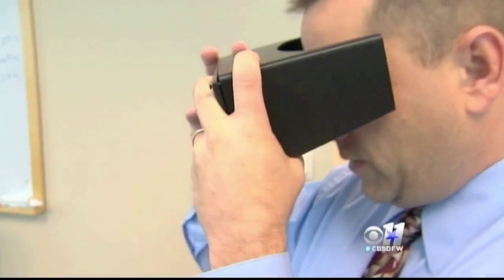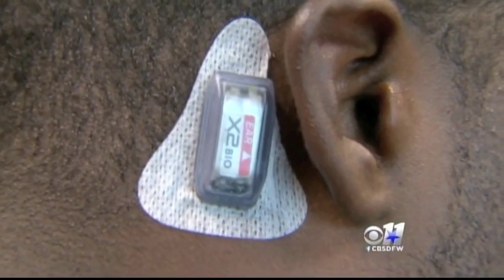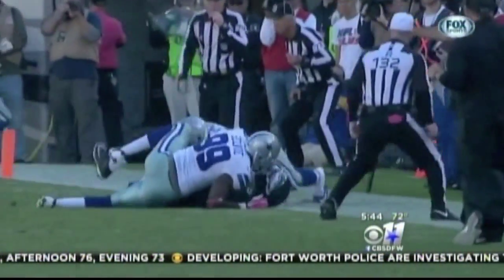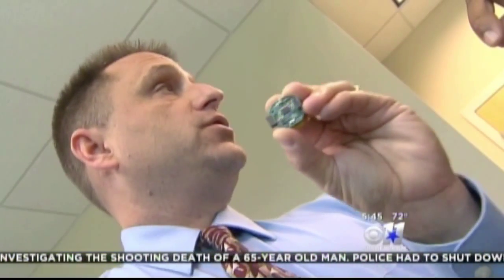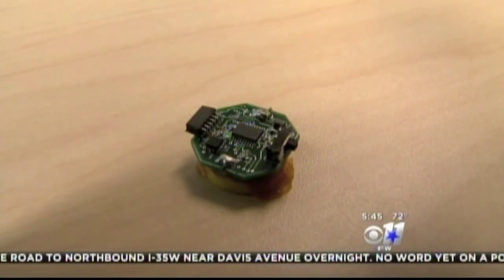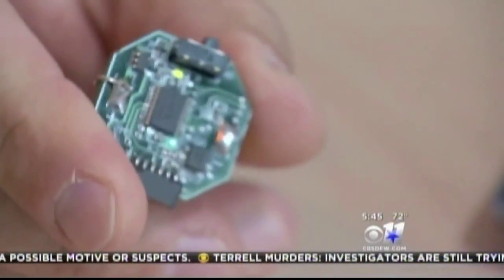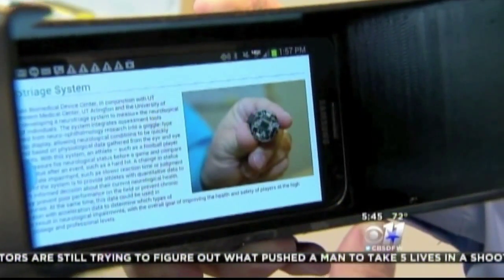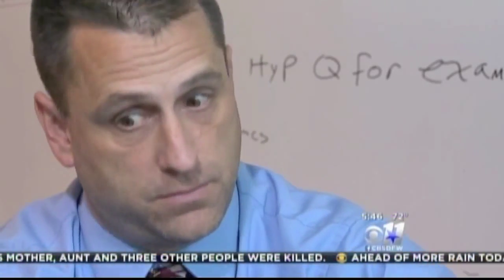Texas Biomedical Device Center featured on TV - Nov 2013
Dr. Robert Rennaker, Director of the Texas Biomedical Device Center is featured on television in texas about sports concussions.

The Texas Biomedical Device Center is a collaborative effort engaging researchers from multiple disciplines working toward a common goal: creating new biomedical technology and therapies. The interdisciplinary program has a very strong connection with the Department of Bioengineering and includes faculty members from the School of Behavioral and Brain Sciences, the Erik Jonsson School of Engineering and Computer Science, and the School of Natural Sciences and Mathematics.